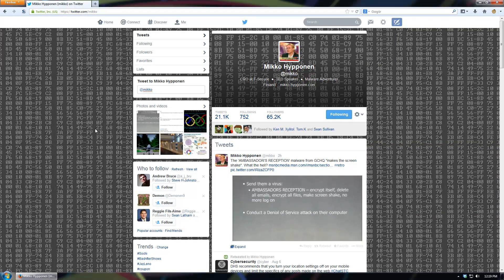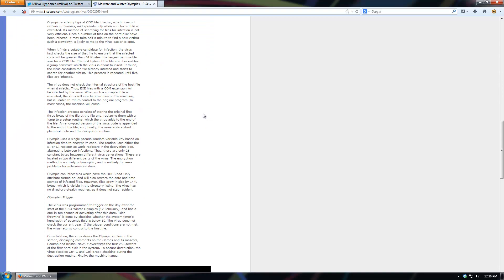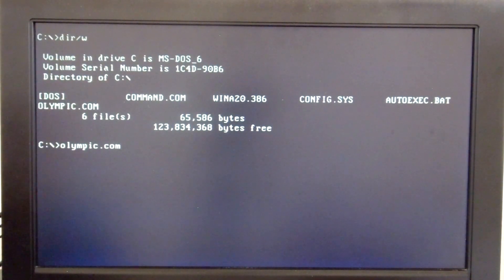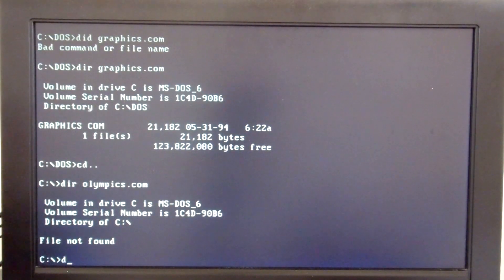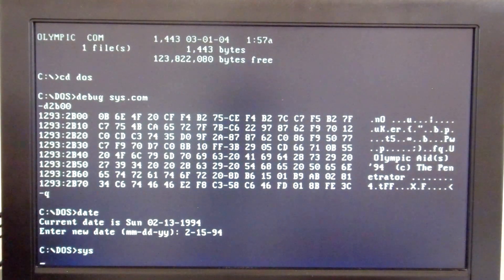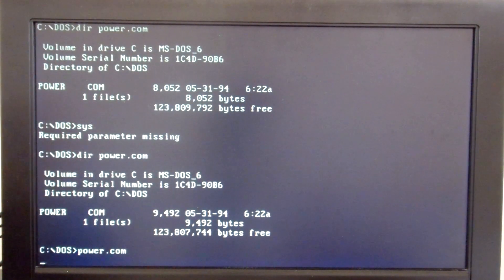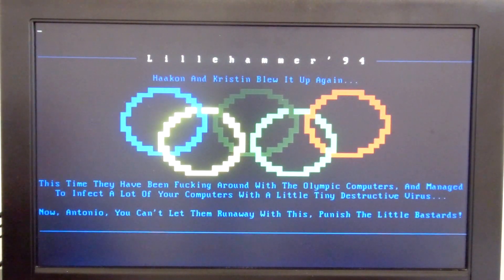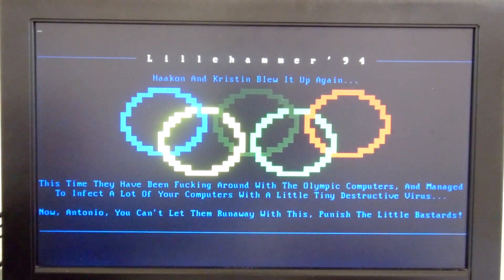Virus.DOS.OlympicAIDS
quick recap of this virus since it came out twenty years ago this month for the 1994 winter olympics. interesting that there have been reports of malware, though not as juvenile, at this year's winter olympics as well.

feel free to follow if you want, i've been using my twitter more often nowadays.